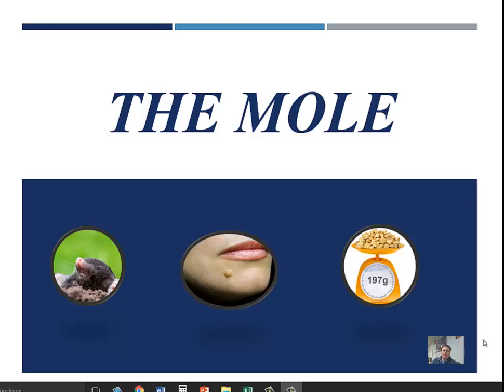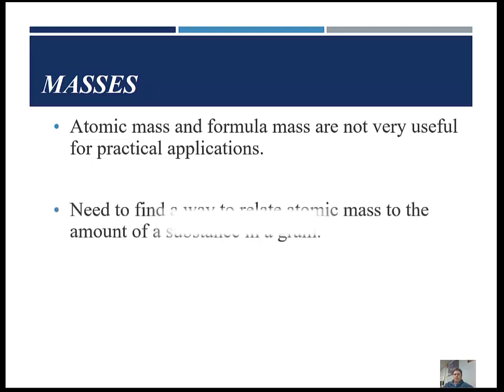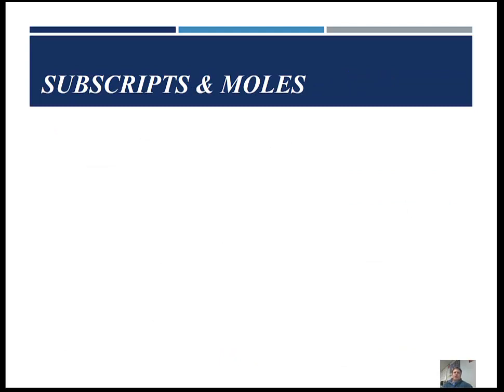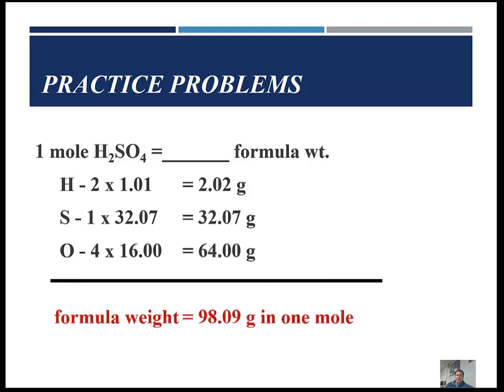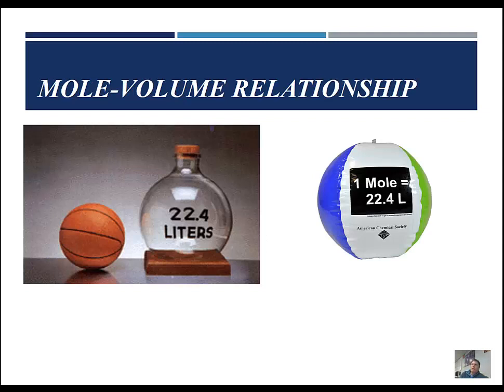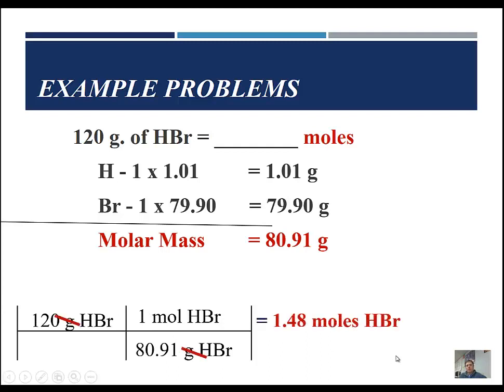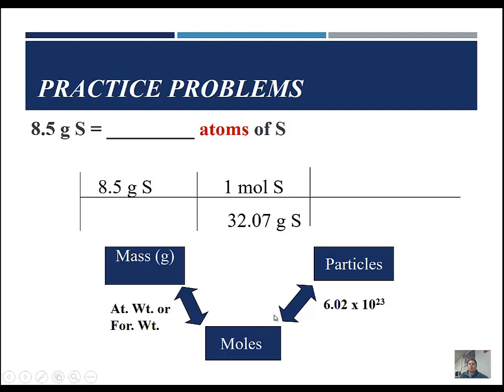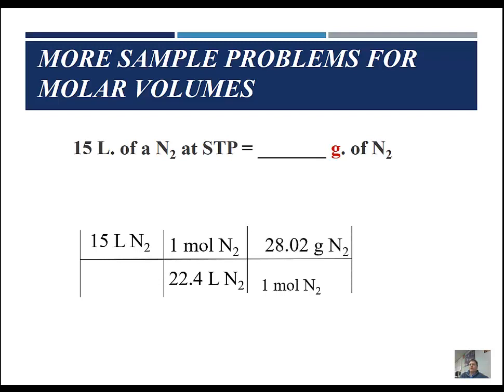The Mole 2019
An introduction to the Mole concept and calculations